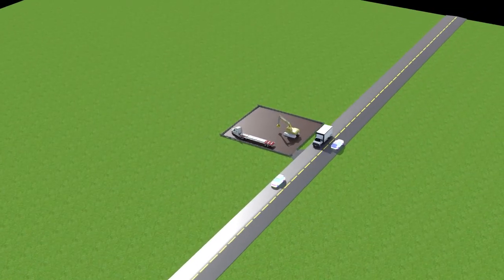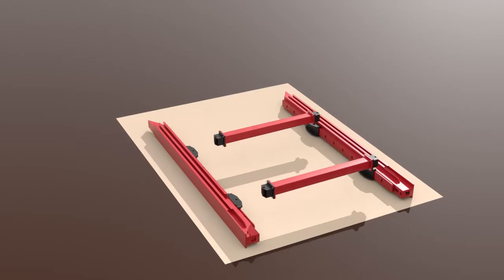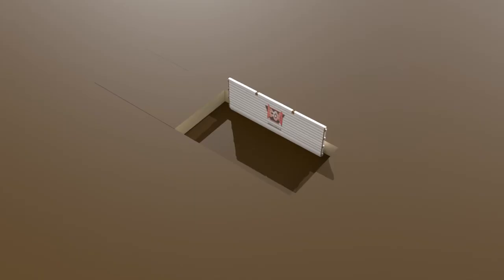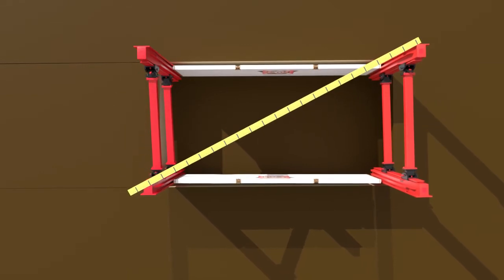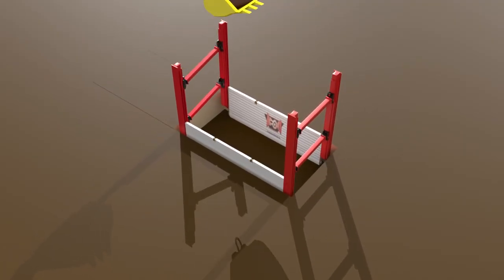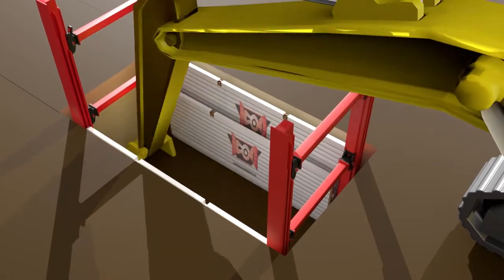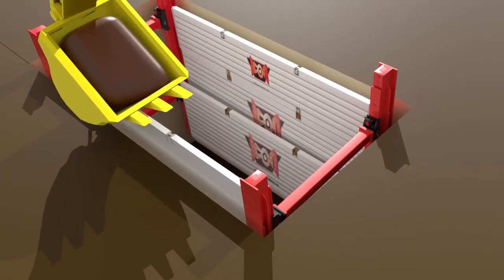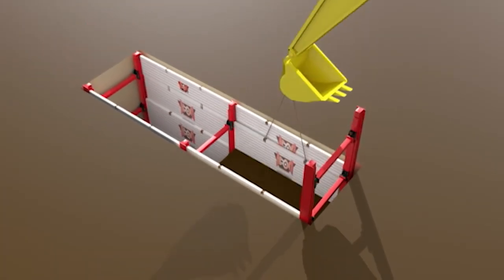ICON Equipment - Slide Rail Shoring "TRENCH" Animation Video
This Animation will take you through the proper installation of a typical 3 Bay Slide Rail Trench System to a depth of 20' using our standard design fixed bracings.  The installation procedure shown and advancement of the plates in this scenario works best in soft sandy soil. Our expert Slide Rail Technicians may use a slight variation of advancing the plates in different types of soil.

ICON is known as the original pioneer and foremost expert in slide rail shoring design, manufacturing and rental since 1982. Our slide rail shoring systems are made in the USA and out of the best quality high yield, grade 50 steel we can buy because quality matters. A slide rail shoring system is a pre-engineered modular steel system made up of lineal panels, rails with bracing and or corner post that effectively enable the contractor to sheet and shore pit and trench excavations while saving time and money versus steel sheet piling or wood.
The incredible “Dig and Push” method of installation eliminates the need for vibratory hammers while increasing production by 50% and decreasing labor by 30% to 40% in most applications.